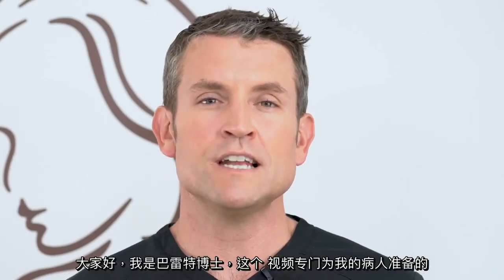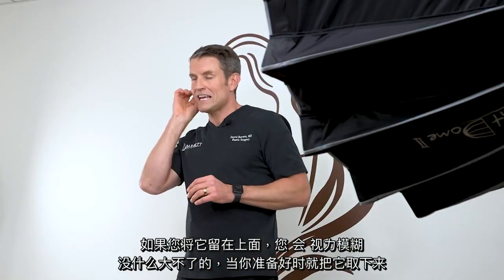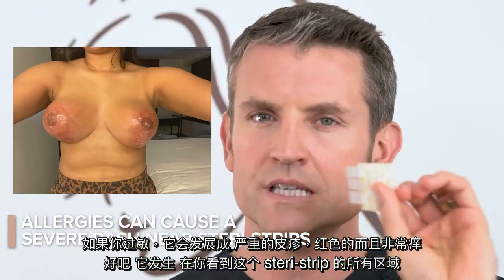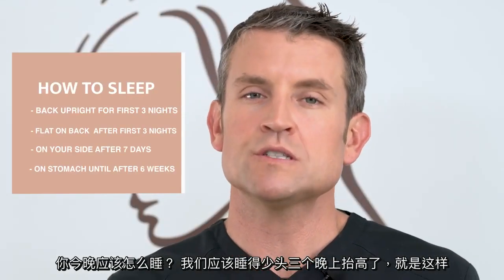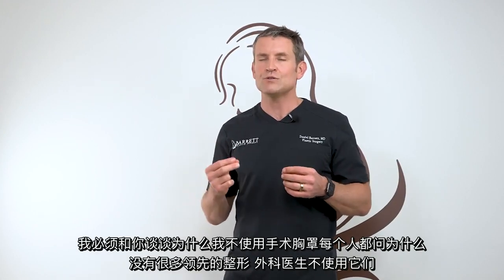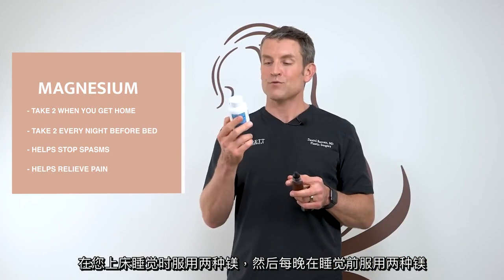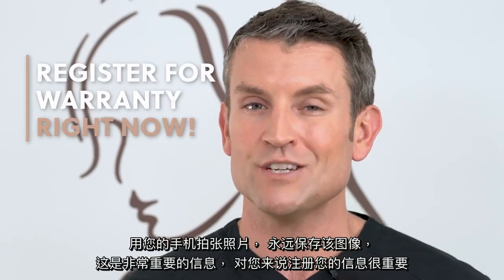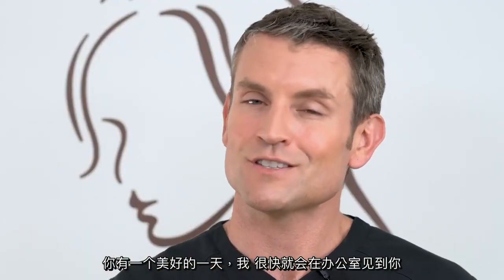中文翻译 - Breast Augmentation Post op Instructions | Barrett Plastic Surgery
在他的术后指导系列中，Barrett 博士深入探讨了术后护理，以帮助他的患者康复。他的指导包括手术后的预期、恢复期间的正常情况、何时致电办公室、如何正确使用药物以及常见问题。

本指南仅适用于接受过 Barrett 医生手术的患者。如果您接受过其他外科医生的手术，请与该外科医生联系以了解有关您手术的具体细节。